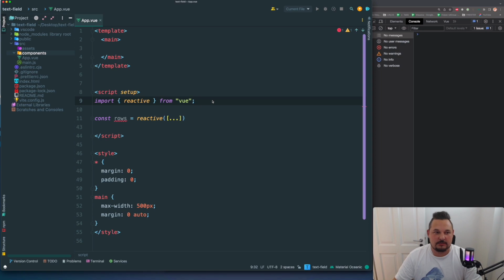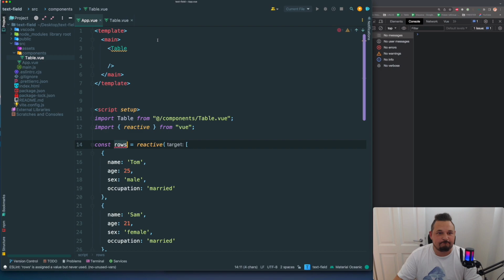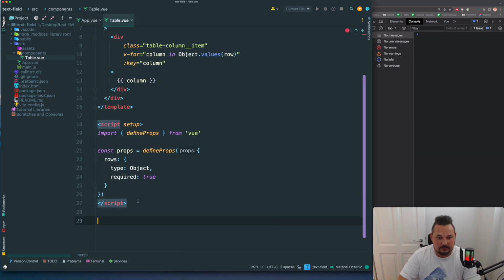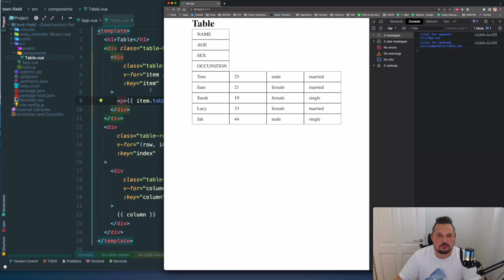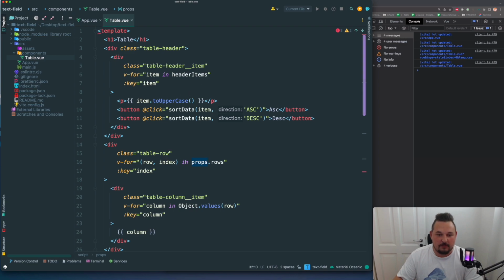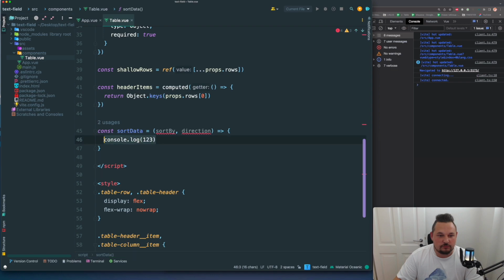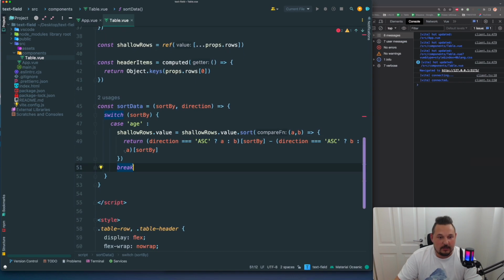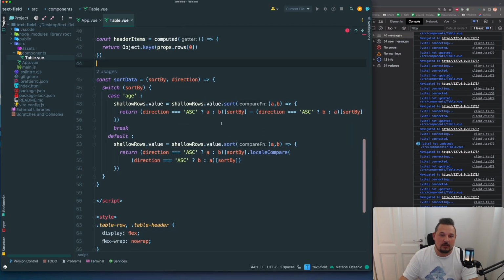Vue.js v3 Table component with Sorting.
Hi!

Very simple Table component with sorting by all possible table keys and UP and DOWN.